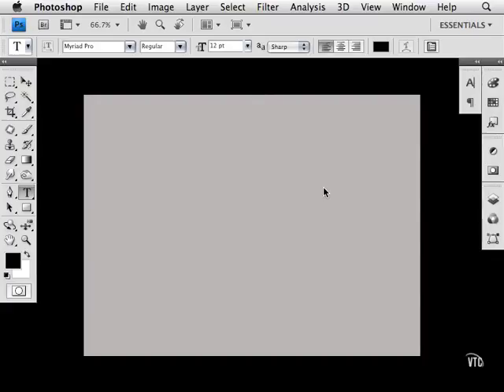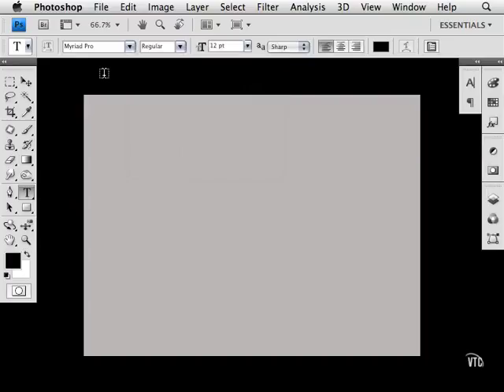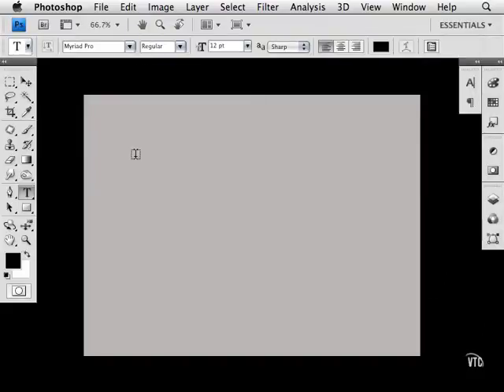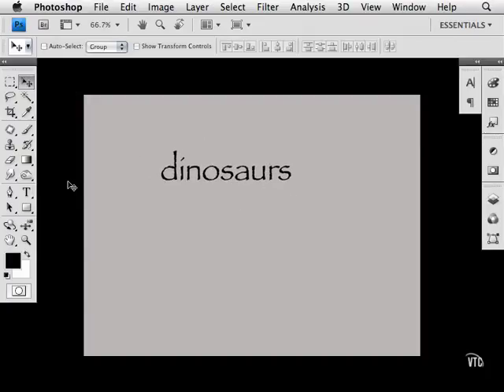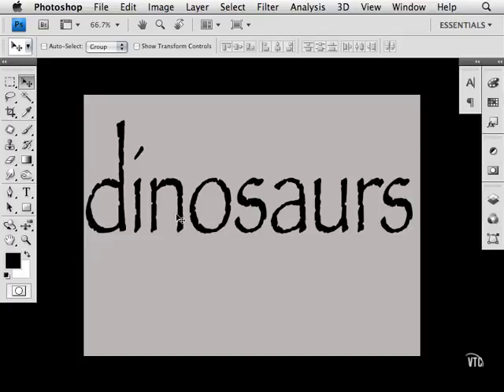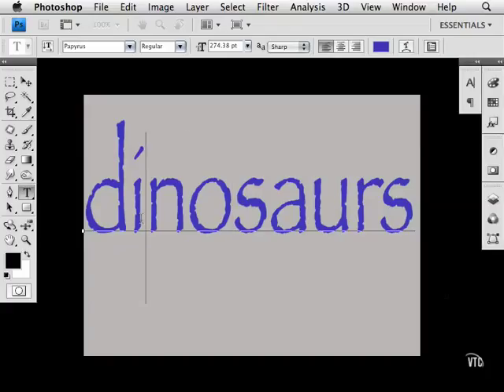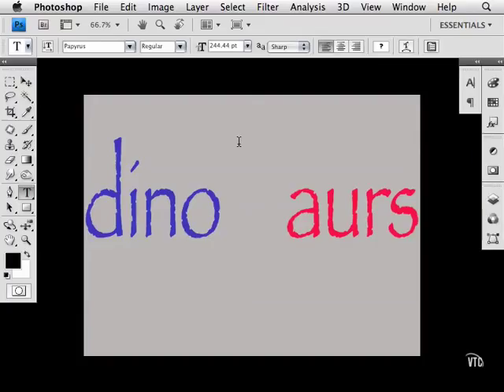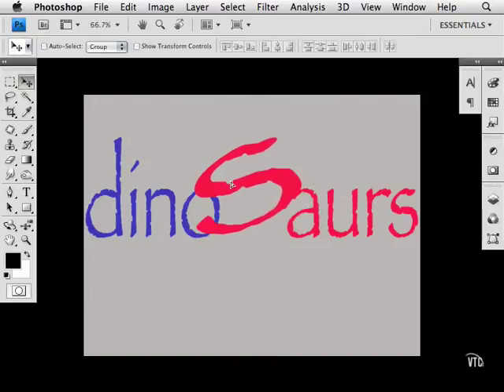14 02 Fonts & Colors